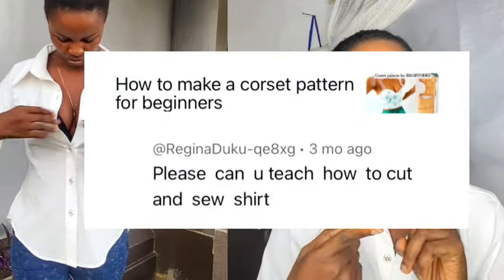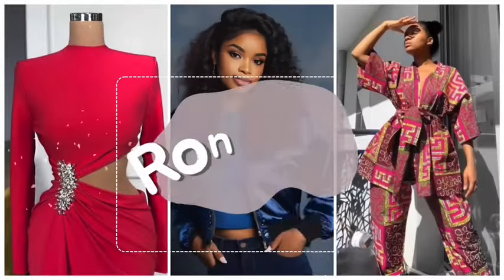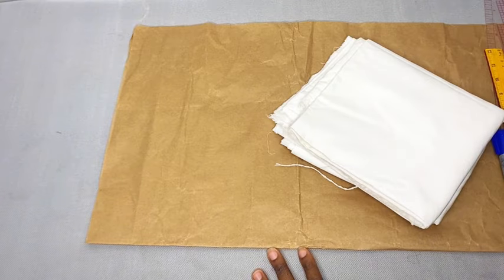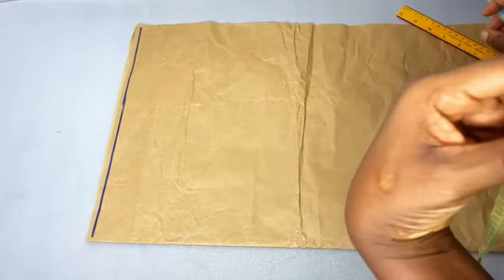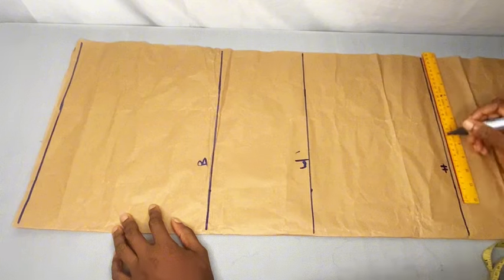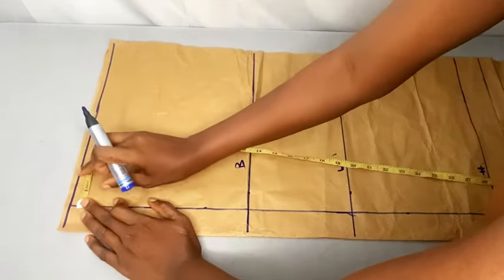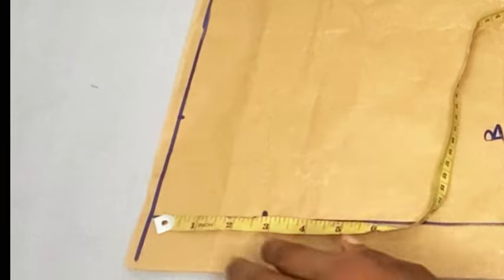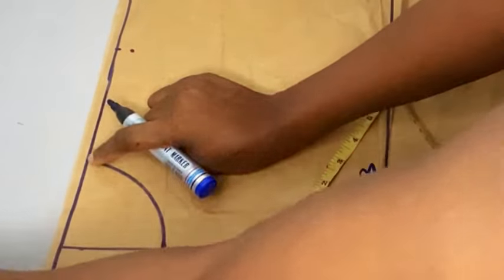How to make a female shirt / pattern tutorial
SEWING TUTORIALS

Intrested In sewing crafts..?